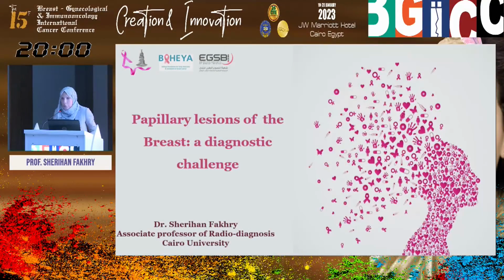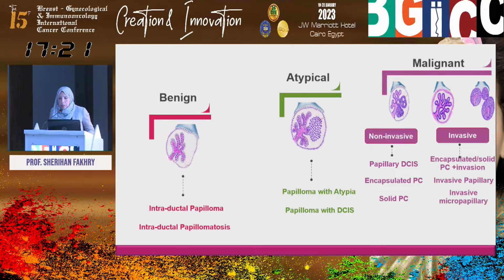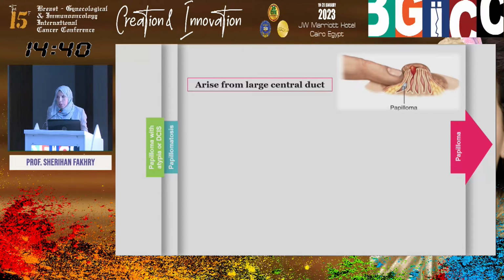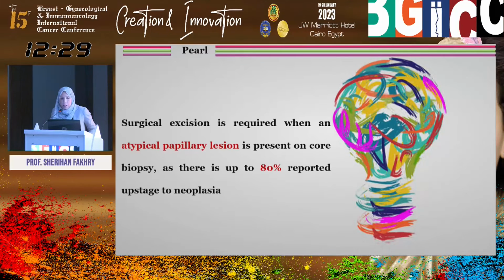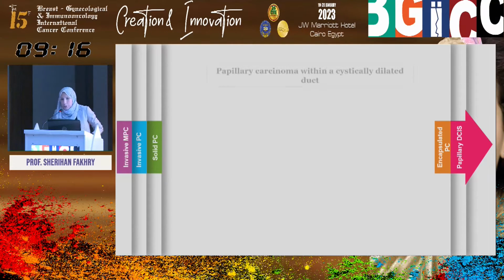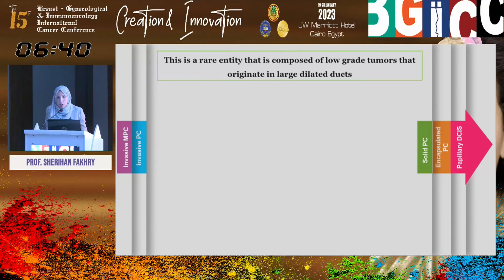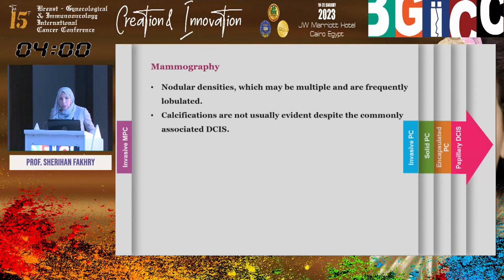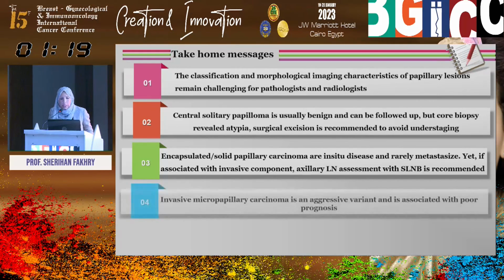Papillary lesions of the breast a diagnostic challenge by Prof Sherihan Fakhry